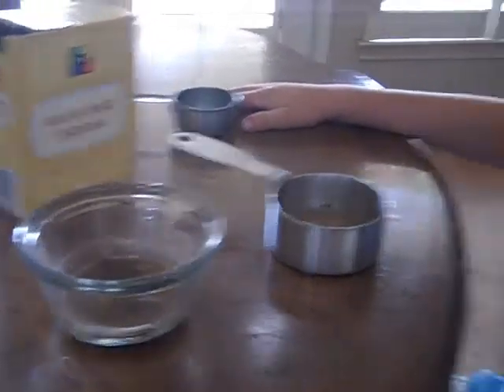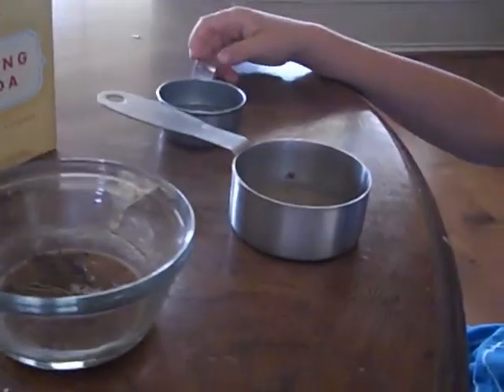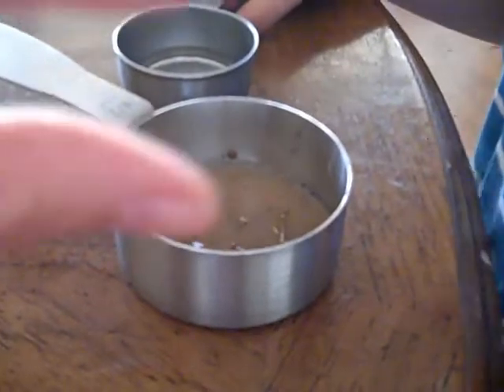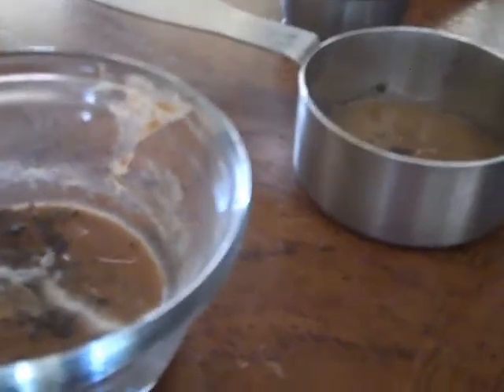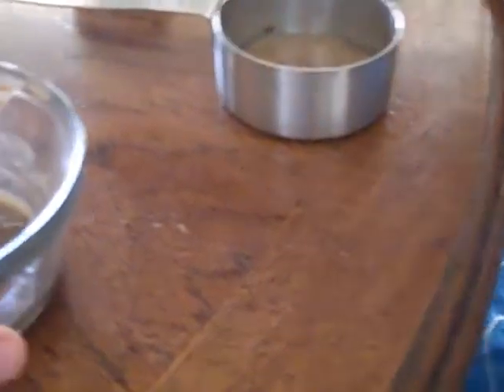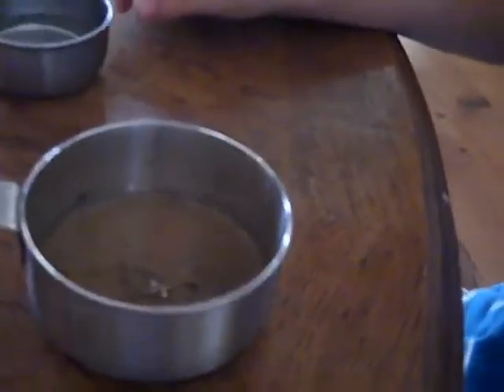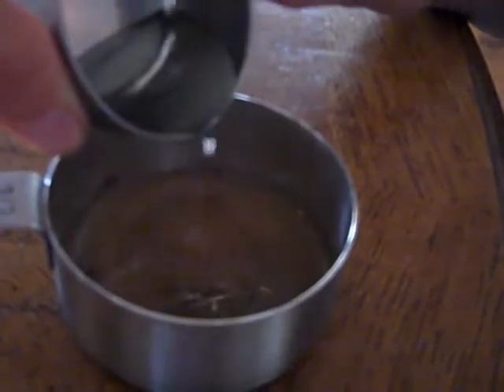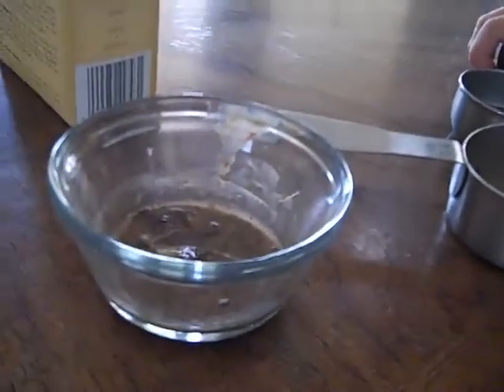How To Test For Soil Acidity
Click the following link to check out my book, "How To Grow Vegetables Without Losing Your Mind"
This vid shows an easy way to test soil acidity so you know how to make your garden soil the best it can be for your choice of crops.